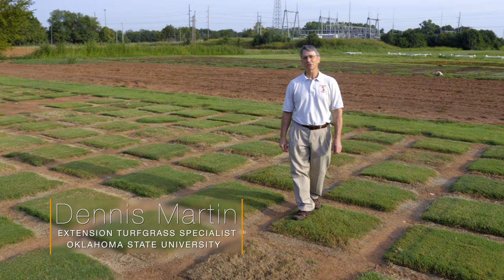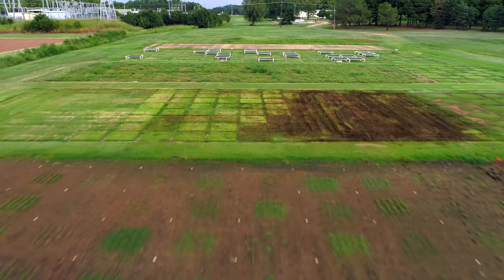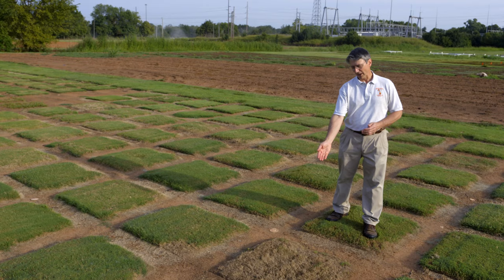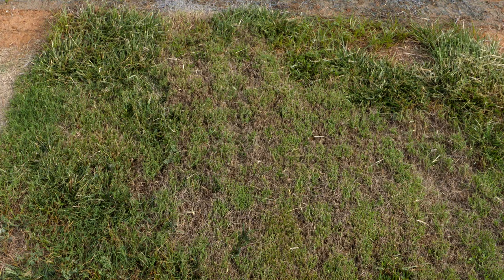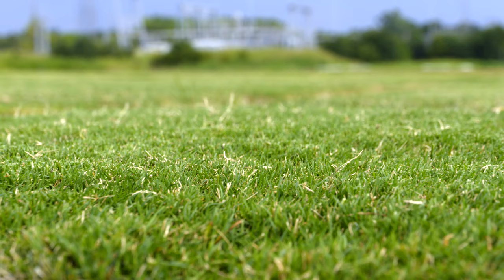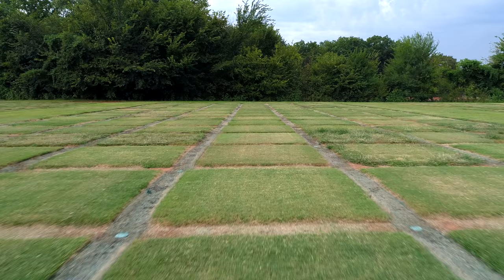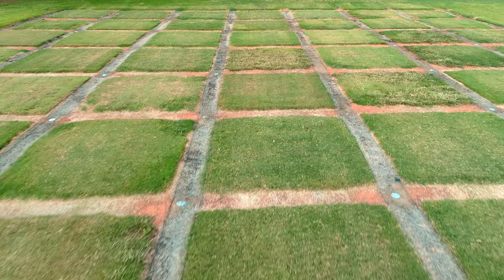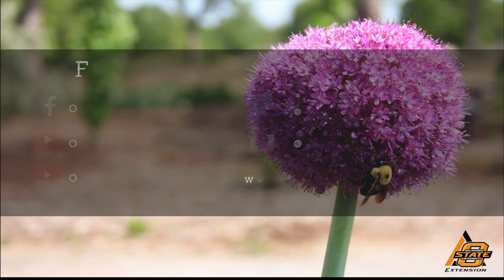Bermuda Grass Drought Trial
In Stillwater, OK, OSU Turfgrass Specialist, Dennis Martin, shows us a trial that tests the drought tolerance of Bermuda grass variety.

Questions?